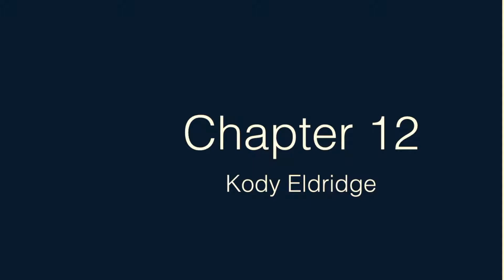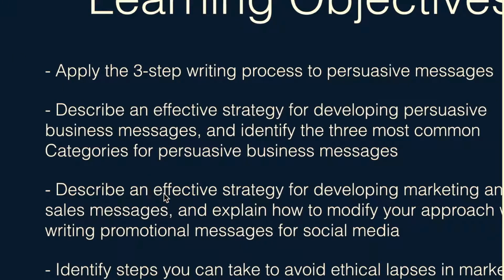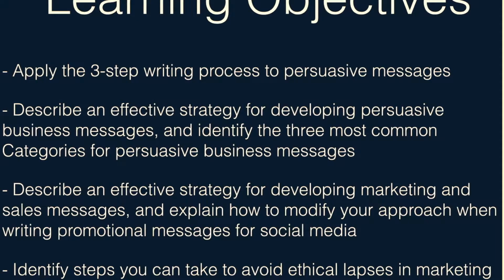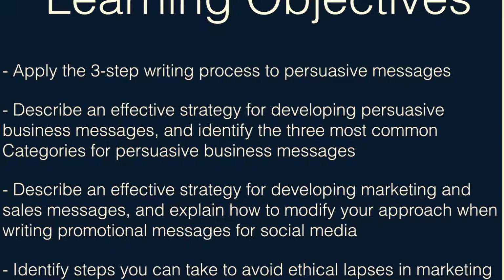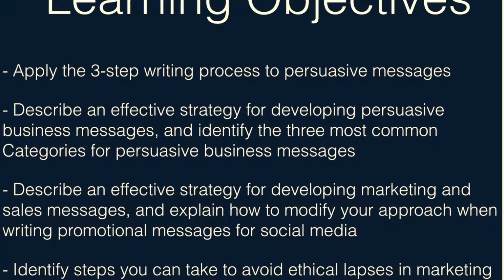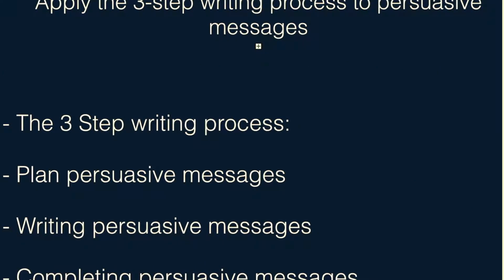Chapter 12 Advanced Business Communication